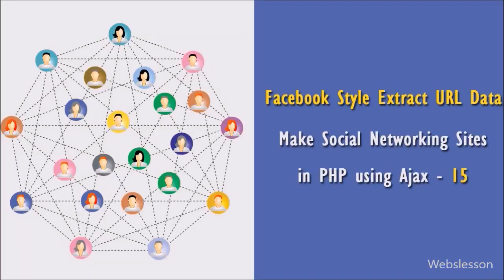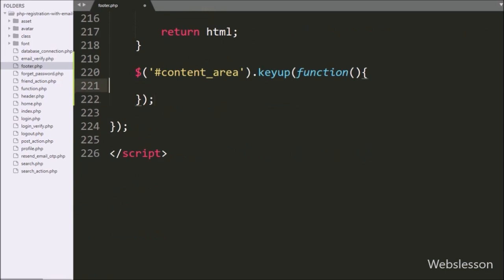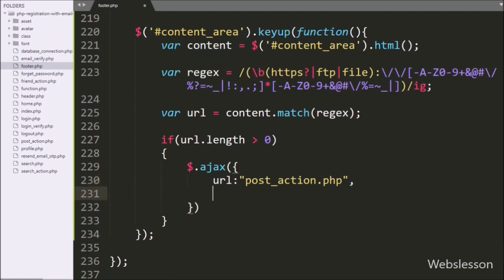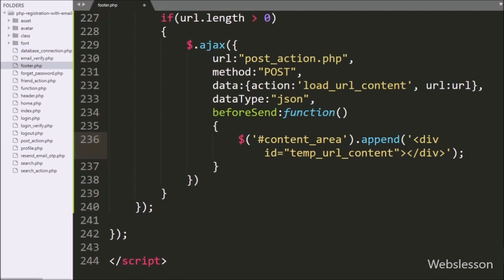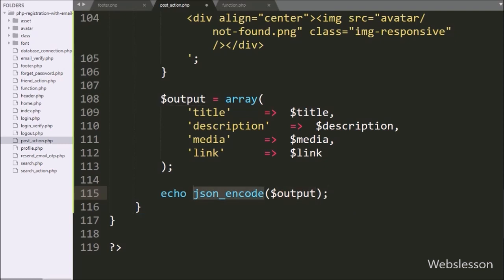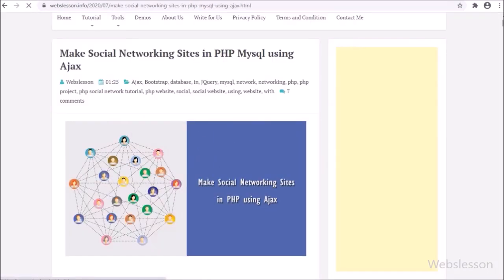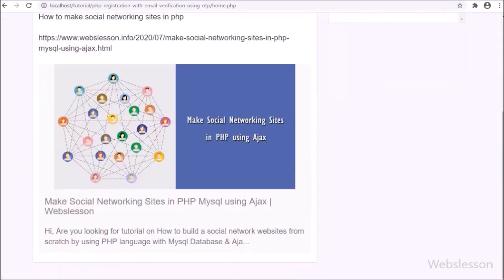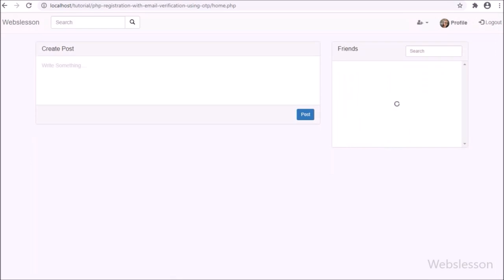Facebook Style Extract URL Data - Make Social Networking Sites in PHP using Ajax - 15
In this video tutorial, we will learn How to add Facebook like URL extract feature in this Social Networking Project by using jQuery Ajax and PHP. How to make feature like Facebook style extracting URL data with jQuery and Ajax. By using this Extract URL data like Facebook, so when user has put URL in sharing content then that URL meta data like title, description, image or video will be fetch by using Ajax PHP and display on web page by converting JSON data into HTML format using jQuery.